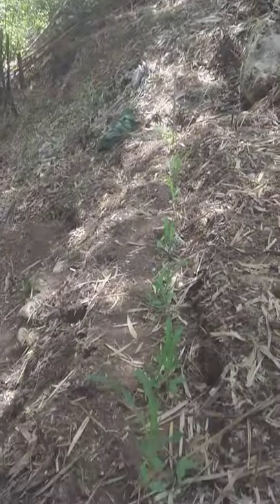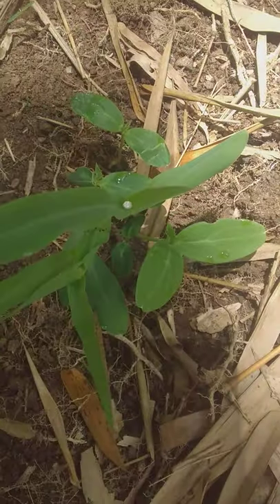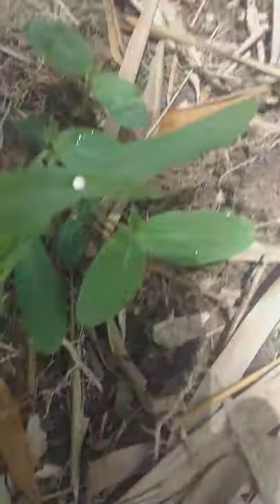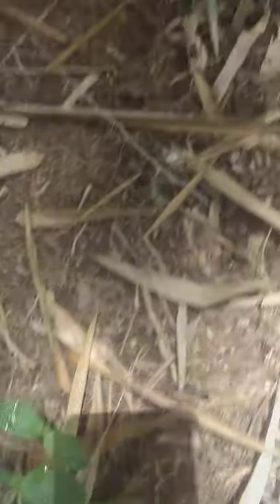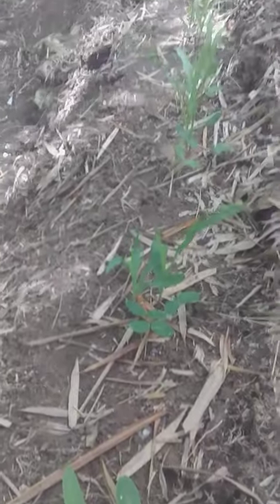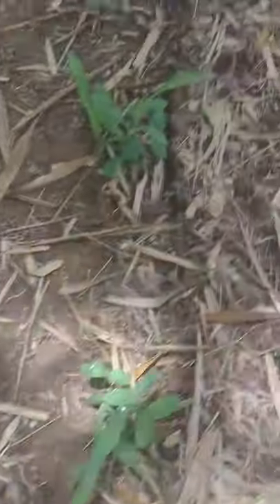God raining down his blessings - My Lowest point - David Mclean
God as rained is blessing down on me and I have seen where my small farm start to take shape. Next 6 weeks and things will be ready for distribution. I want to use my blessings to help out some one in need.